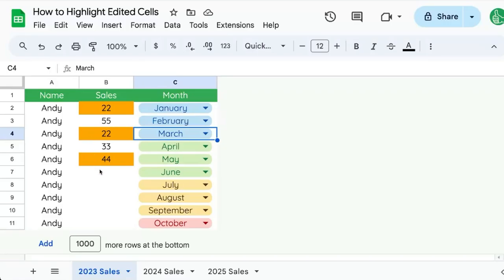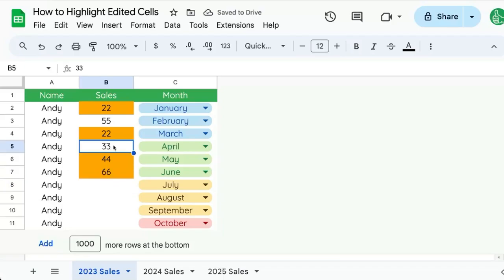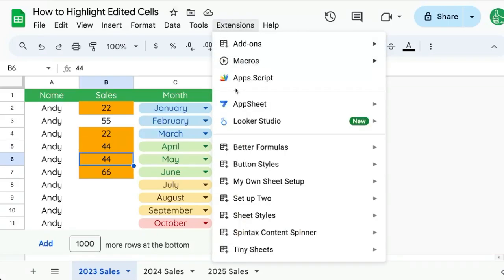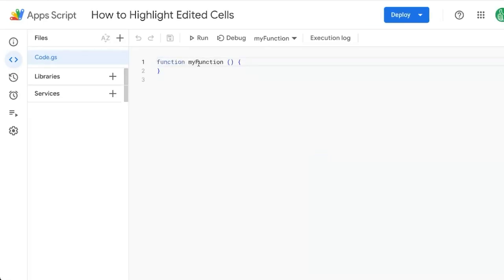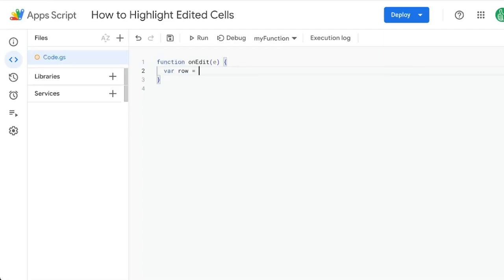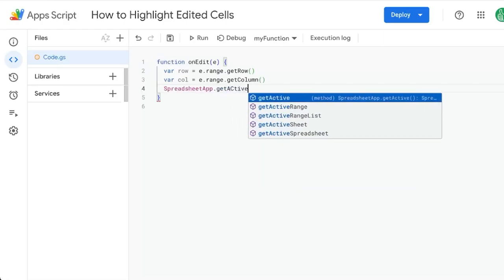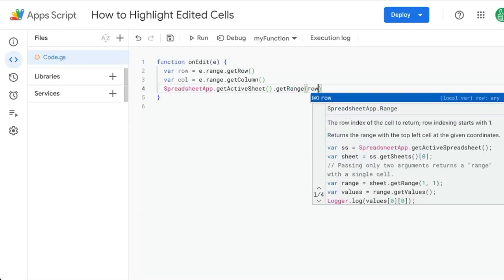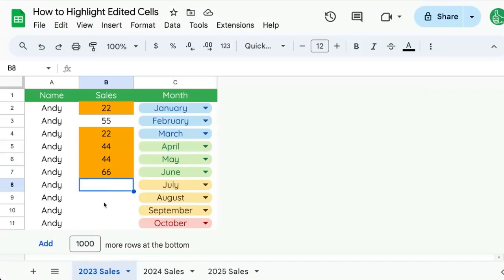How to Highlight Edited Cells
How to Highlight Edited Cells in Google Sheets Using Apps Script

In this video, learn how to highlight edited cells with a custom color in Google Sheets using Apps Script. We will not be using conditional formatting, but we'll write a function called 'onEdit' to detect changes in cells and modify their background color. Follow along to see how you can automatically highlight cells when their contents are edited.

00:00 Introduction to Highlighting Edited Cells
00:13 Setting Up the Apps Script
00:23 Writing the onEdit Function
00:25 Accessing Edited Cell Information
00:45 Changing Cell Background Color
01:01 Saving and Testing the Script